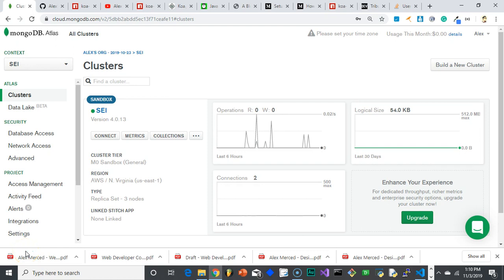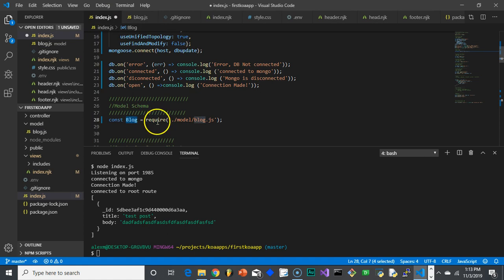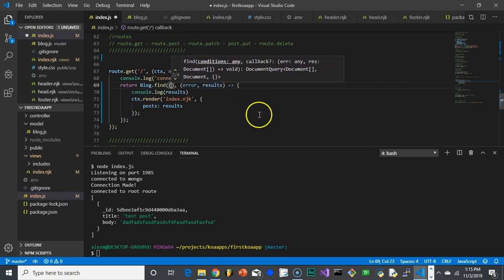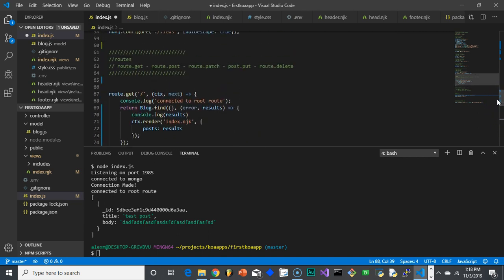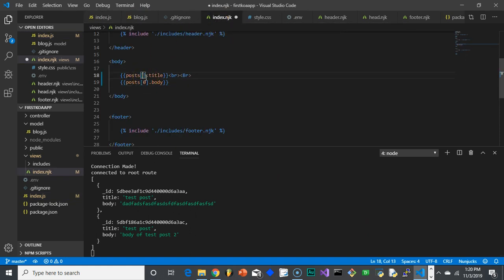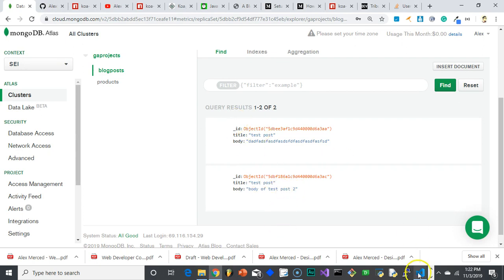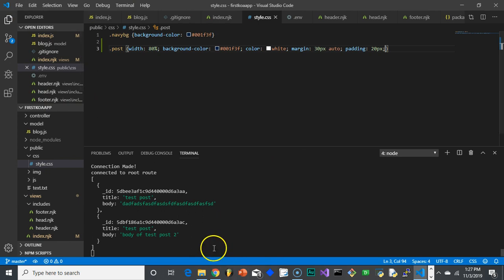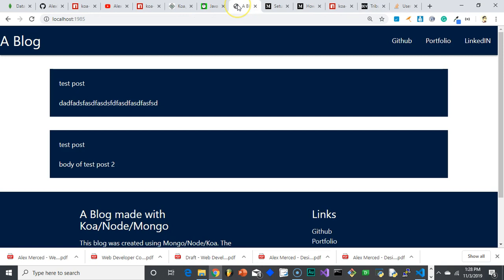Full Stack with Node/Koa/Mongo #8 - Sending Mongo data to Nunjucks template